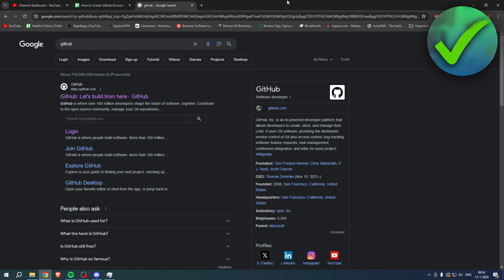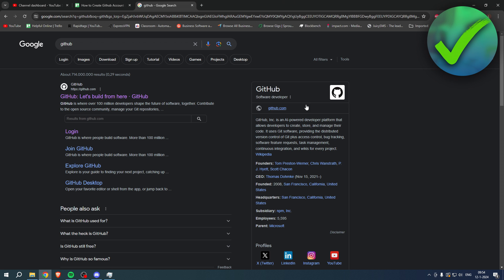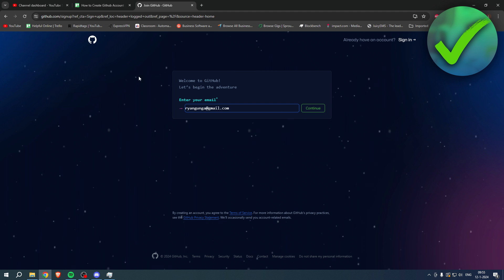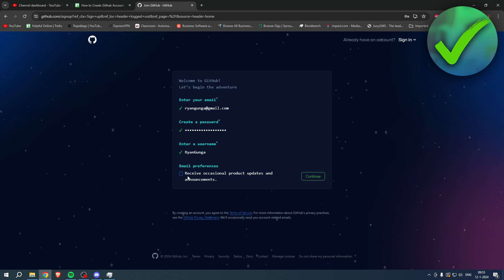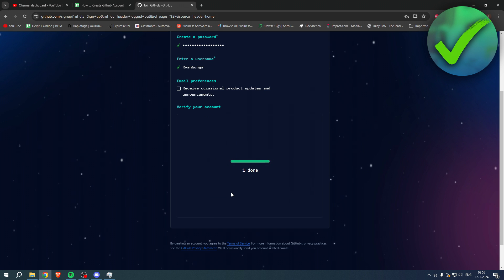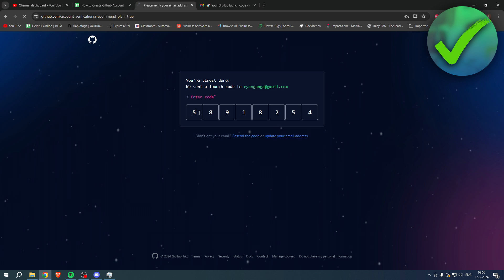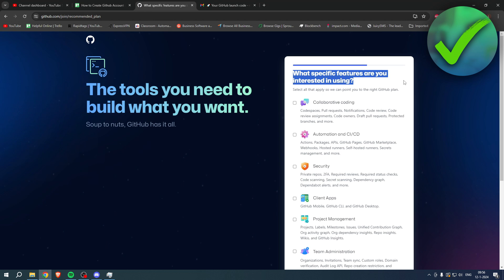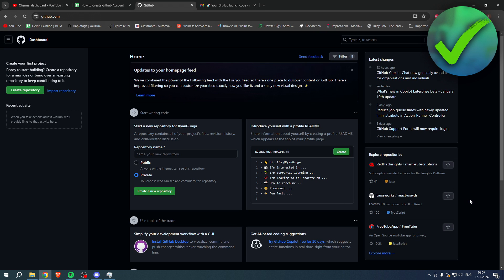How to Create Github Account (2025)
In this video I show you how to Create Github Account 2025

Do you want to know how to create a github account 2025? Then I'll show you how to make github account easy.

This is a step by step Github tutorial on how to make a github account